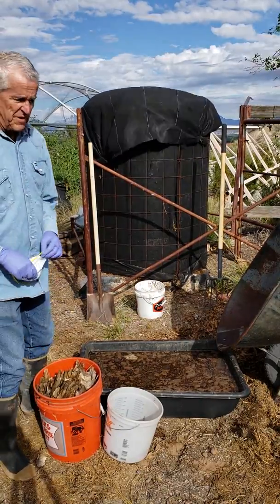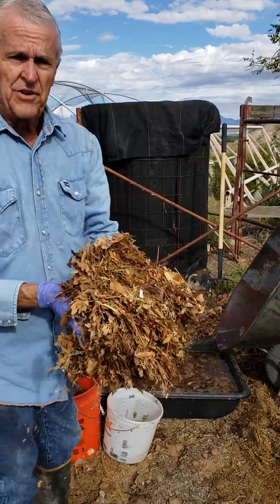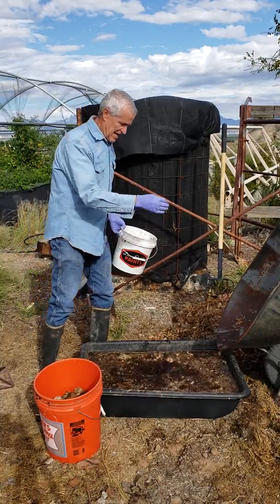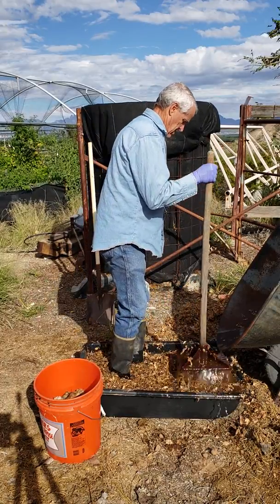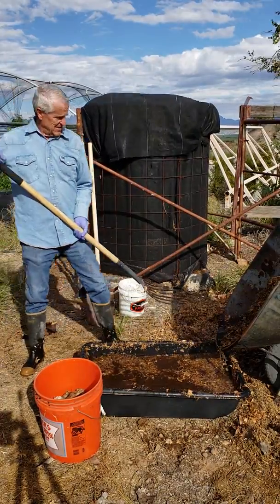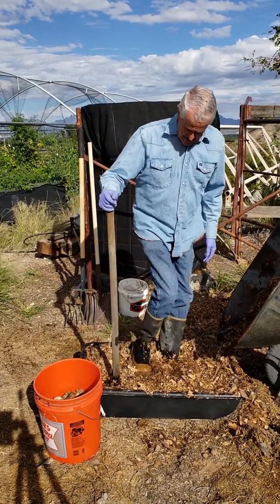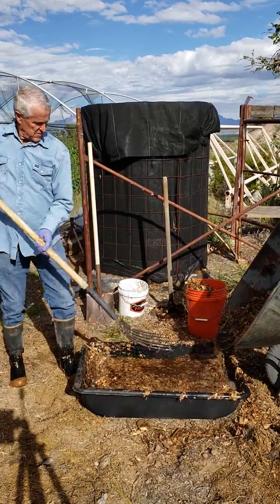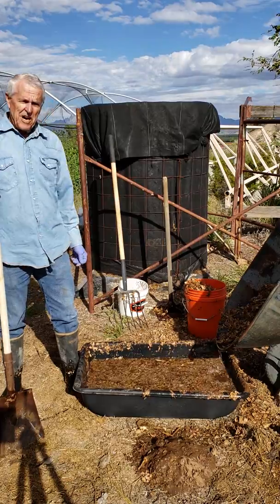How to select, prepare and wet  material for placing in the Johnson-Su Bioreactor